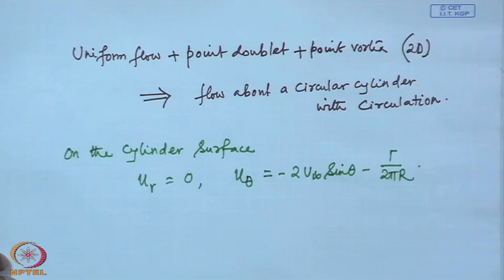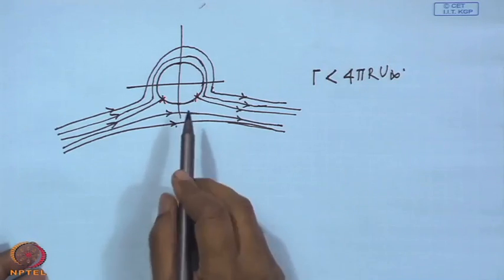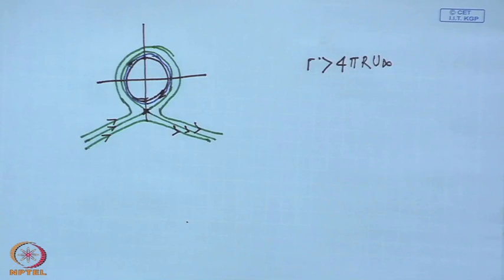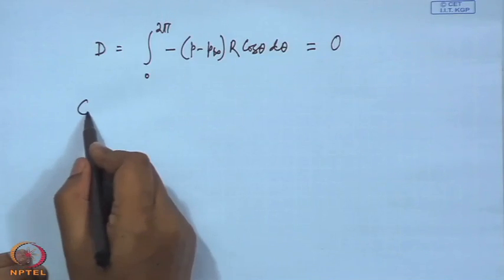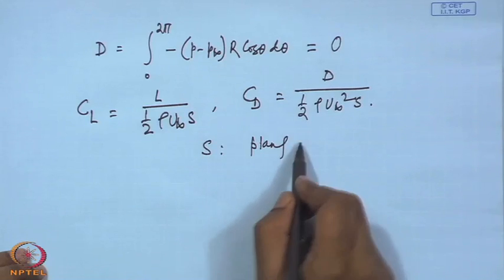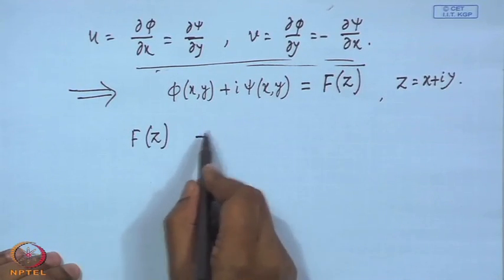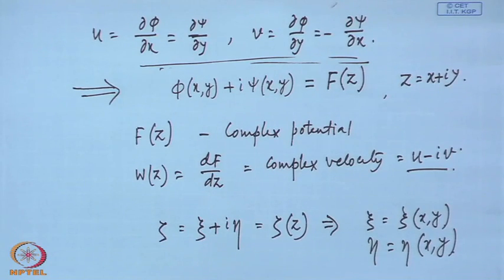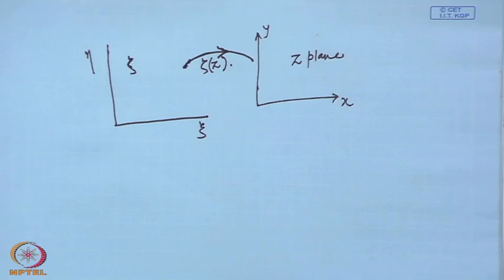Mod-17 Lec-32 Potential Flow - Combination of Basic Solutions (Contd. ) - Lifting Cylinder